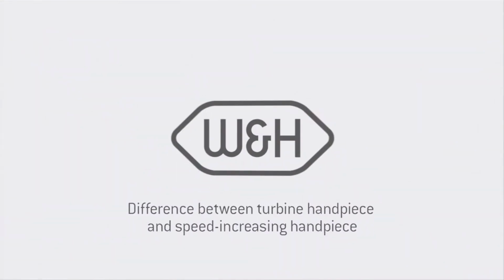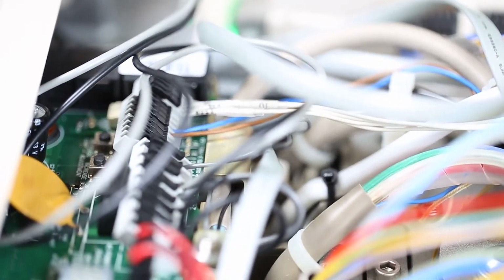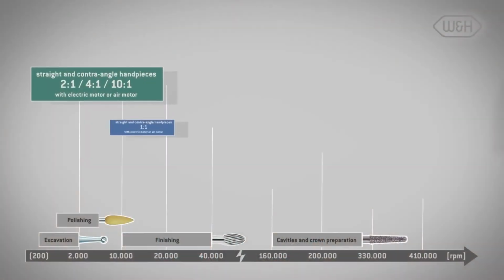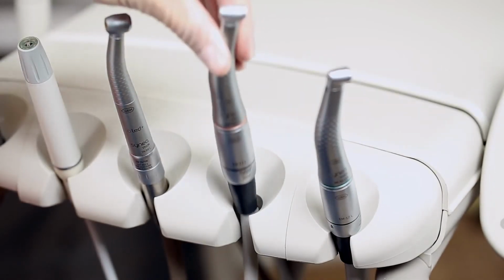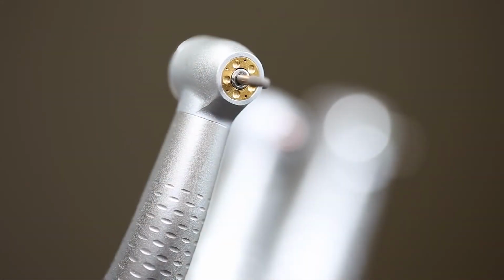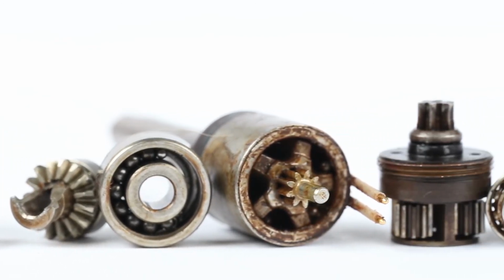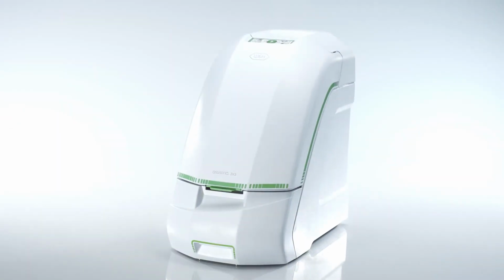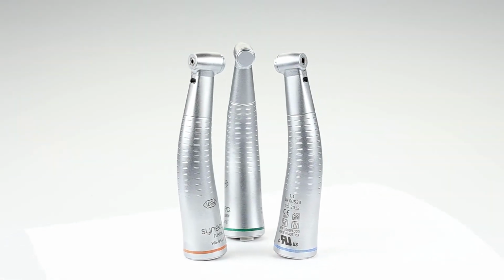W&H Difference between turbine handpiece and speed increasing handpiece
Medi-Dent Pty Ltd
2020